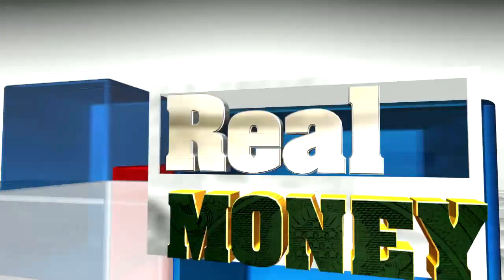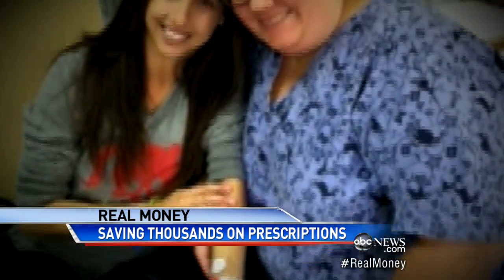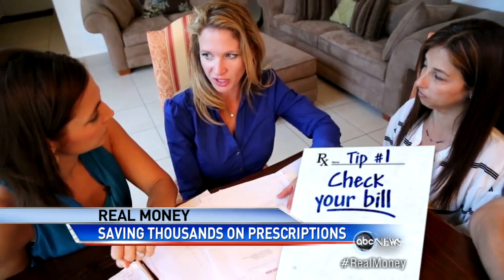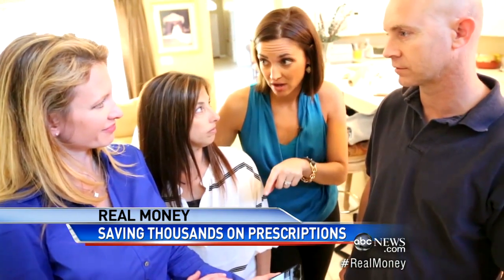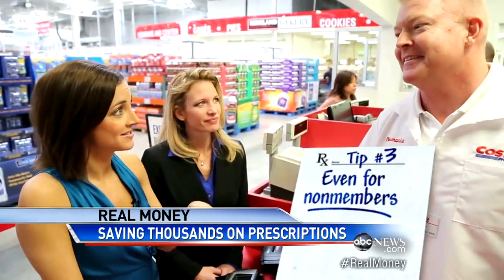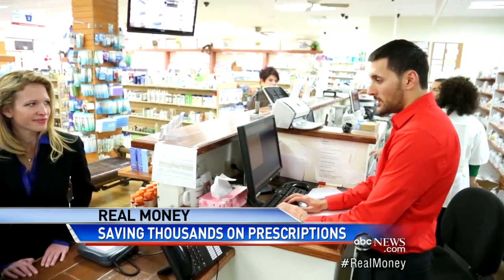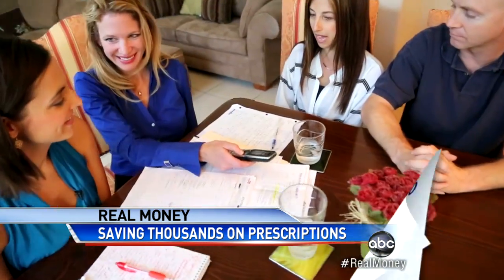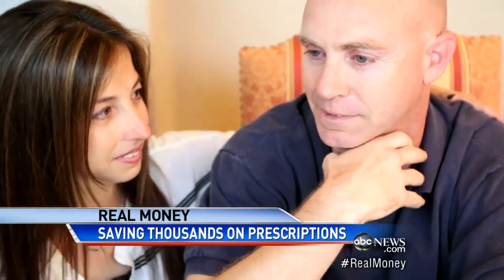Real Money: Cut Costs on Medical Expenses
Paula Faris helps one family find savings on prescription drugs.